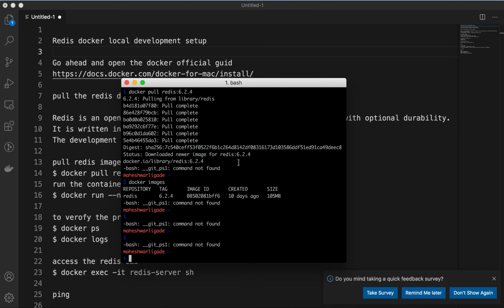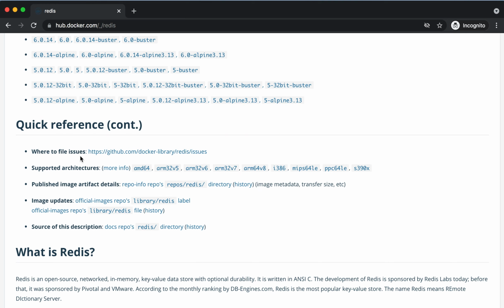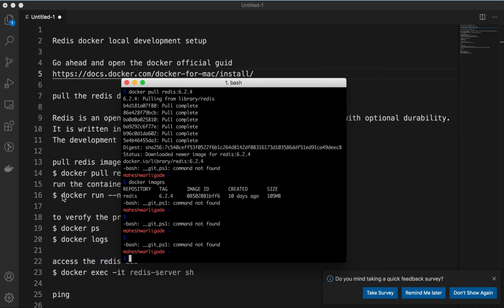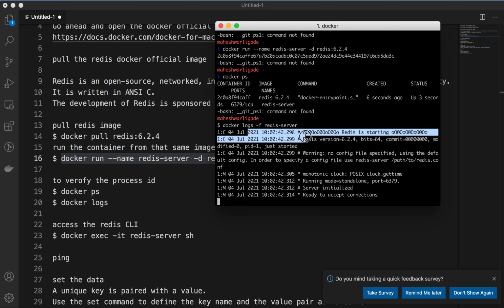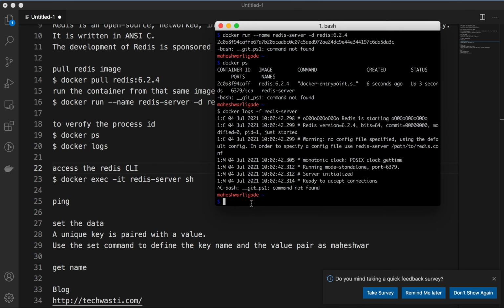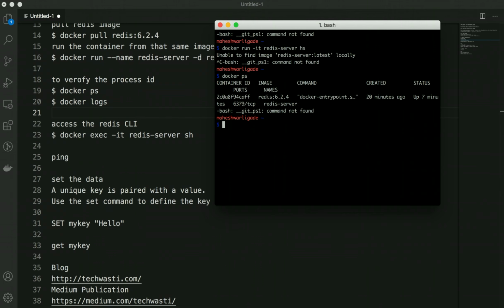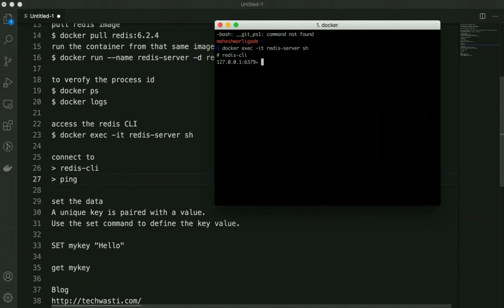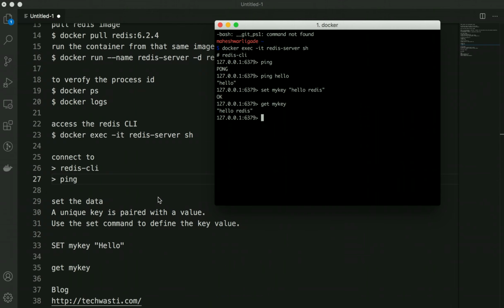redis docker local development environment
Redis docker local development environment. Redis CLI access using docker container.

Redis docker local development setup

pull the redis docker official image

Redis is an open-source, networked, in-memory, key-value data store with optional durability.
It is written in ANSI C.

pull redis image
$ docker pull redis:6.2.4
run the container from that same image
$ docker run --name redis-server -d redis:6.2.4

to verify the process id
$ docker ps
$ docker logs

access the redis CLI
$ docker exec -it redis-server sh

connect to
redis-cli
ping

set the data
A unique key is paired with a value.
Use the set command to define the key value.

SET mykey "Hello"

get mykey